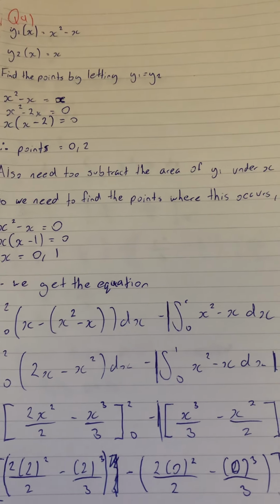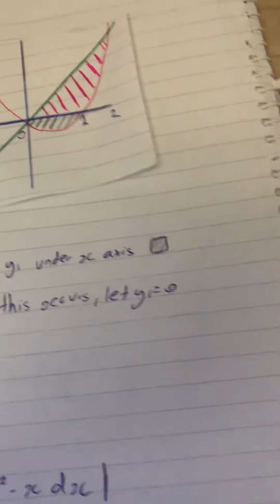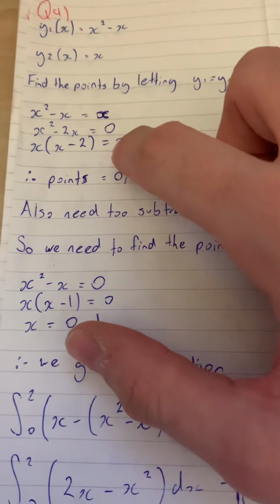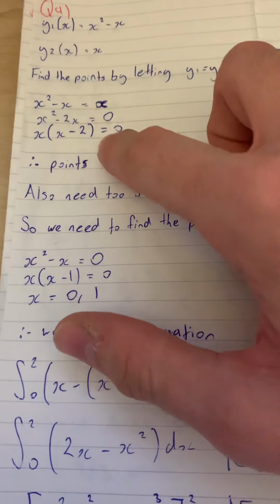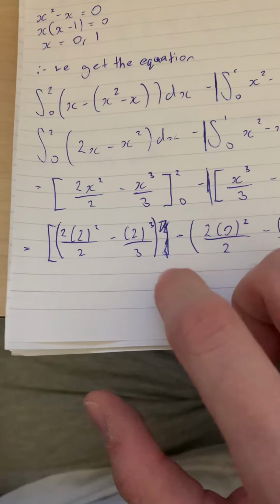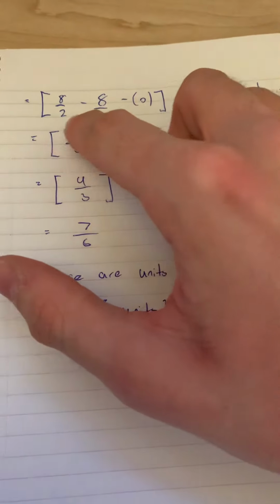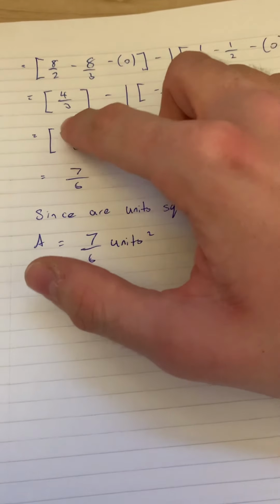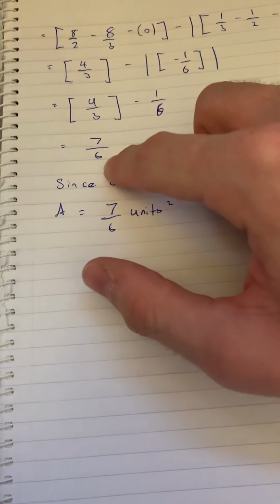MATH142 assignment 2, Q4, 7155797